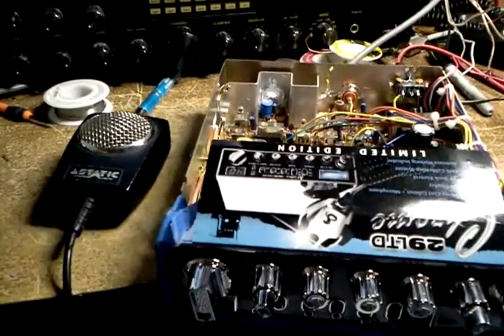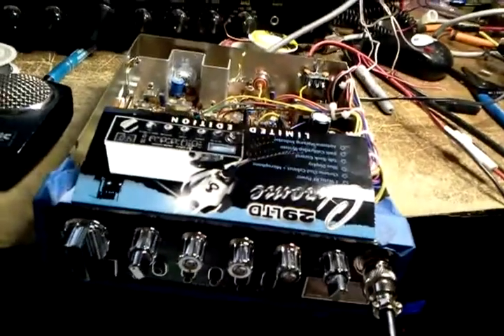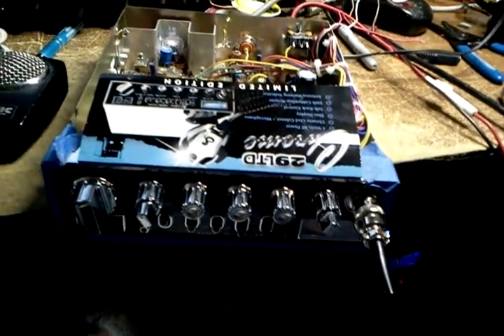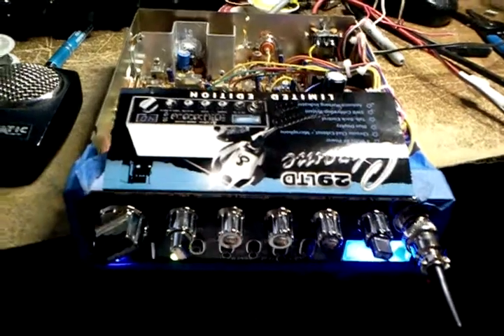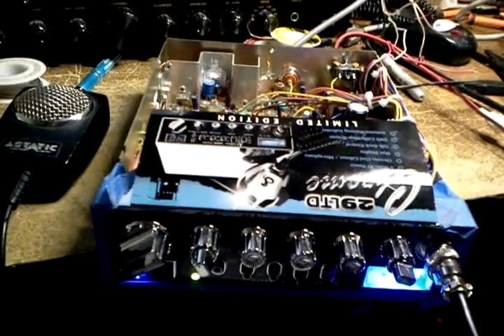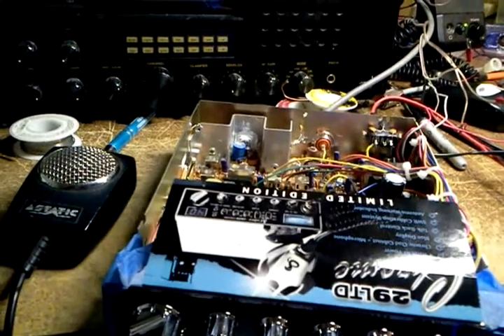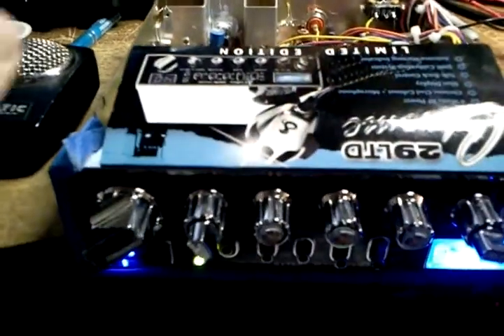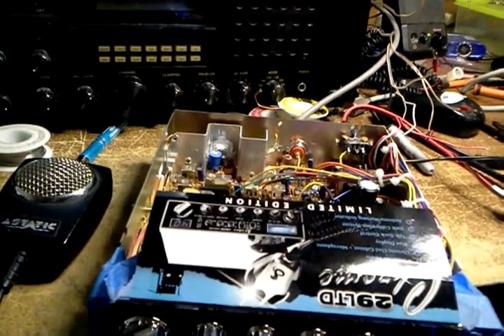Sra 198 mic test on 29 chrome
i know i said stock power mic it is not a power mic just a stock noise canceling mic but all the same a great sounding mic